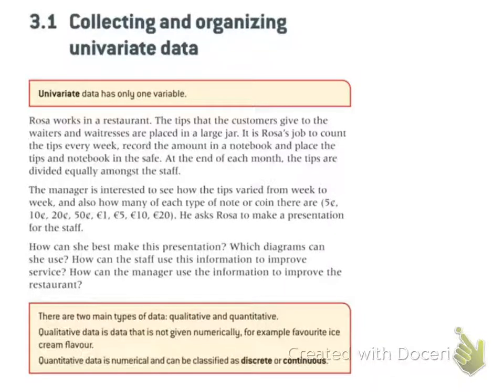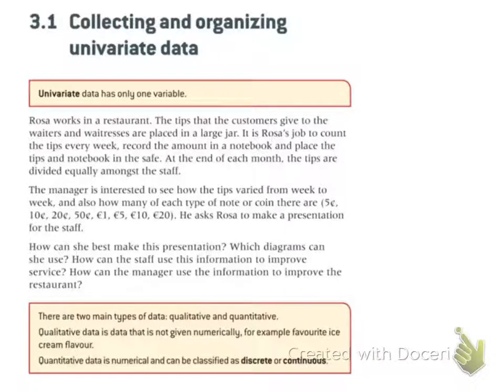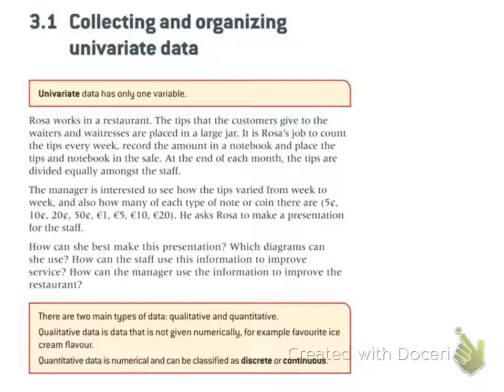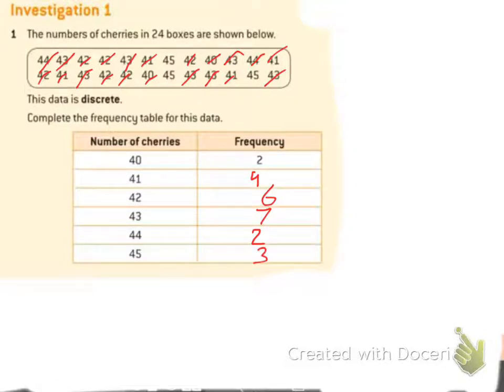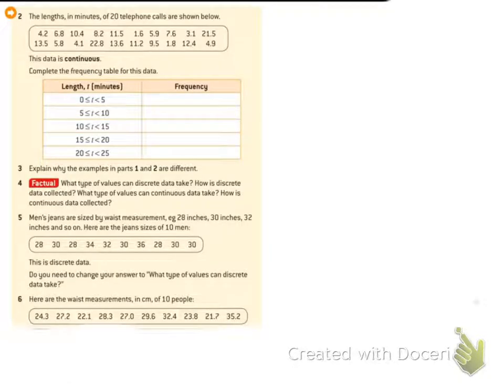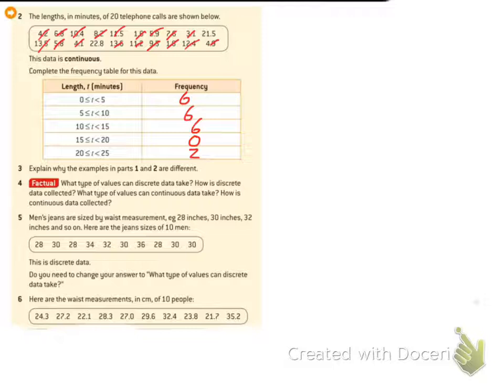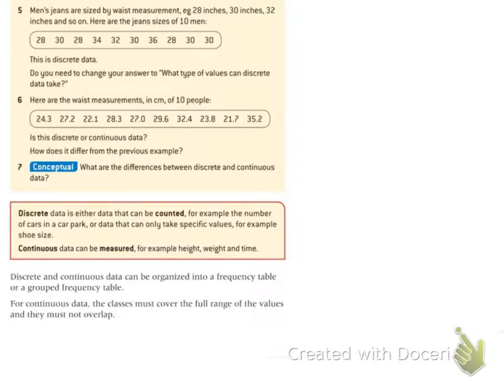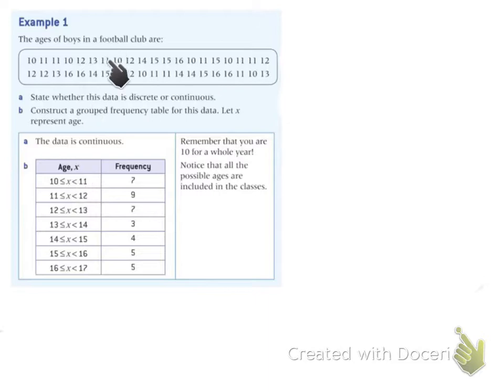ib year 1 ch 3A